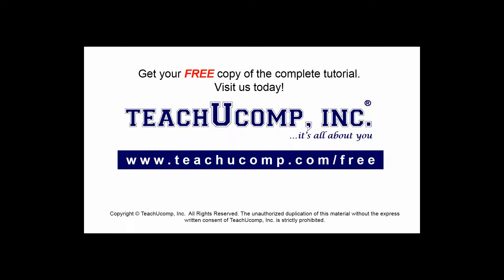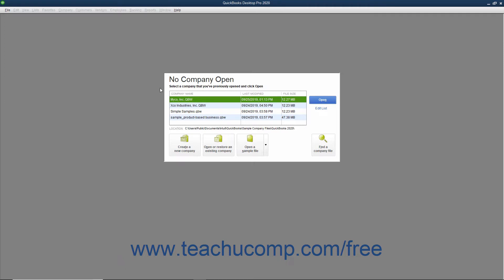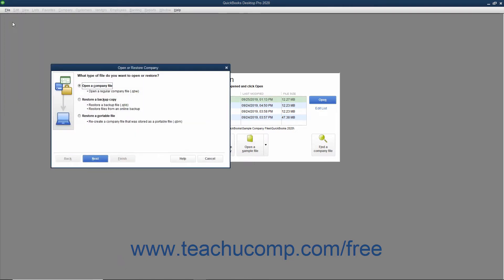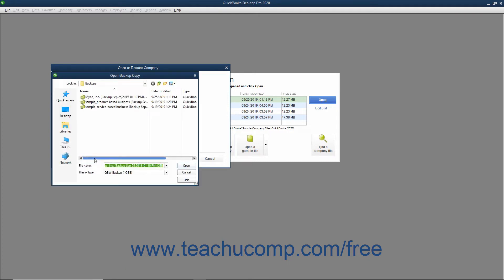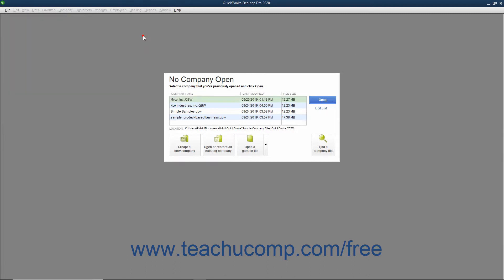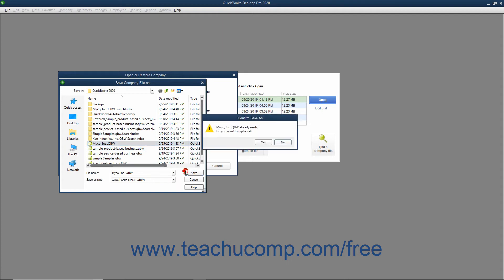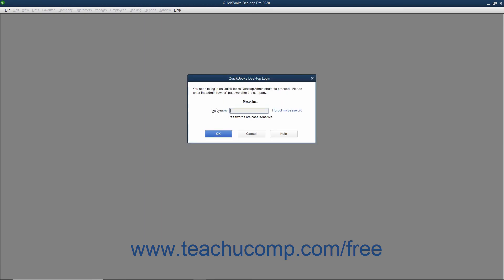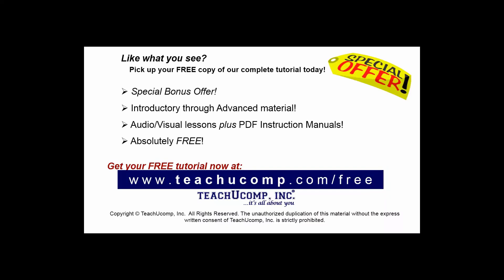QuickBooks Desktop 2020 Tutorial Restoring a Company File from a Local Backup Copy Intuit Training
FREE Course! Learn about Restoring a Company File from a Local Backup Copy in QuickBooks Desktop Pro 2020 A clip from Mastering QuickBooks Made Easy. - the most comprehensive QuickBooks tutorial available. Visit us today!